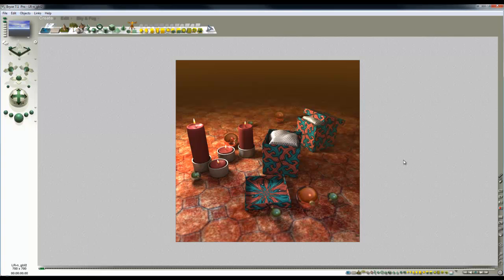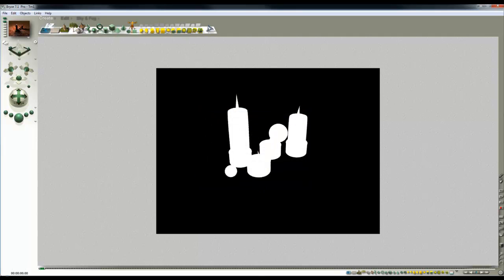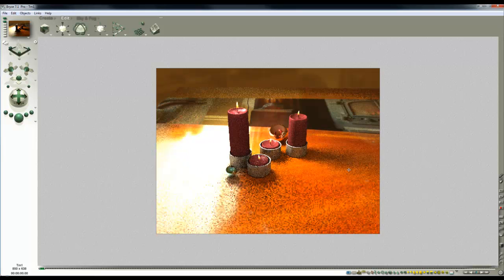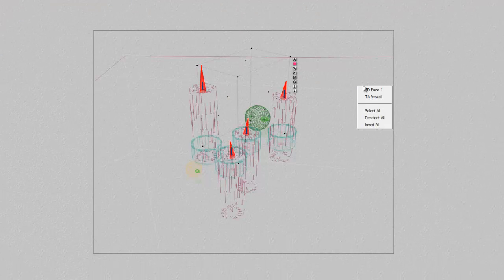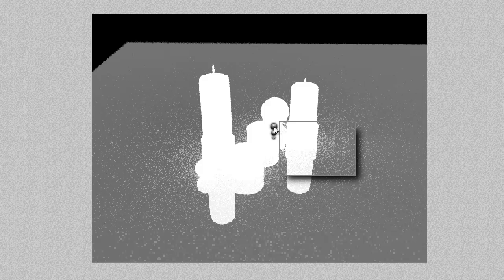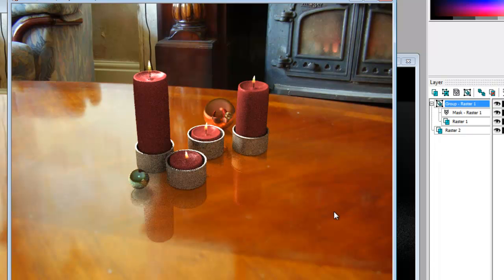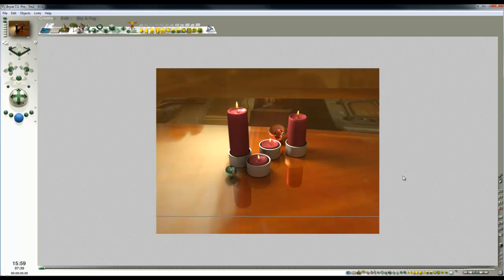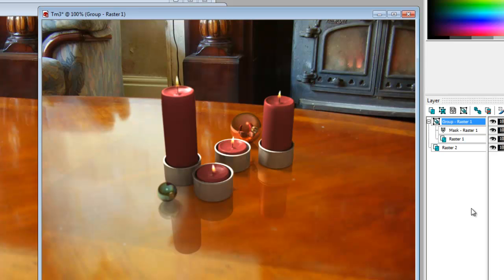Bryce "Nuts and Bolts" - masking and using masks - a 20 minute tutorial by David Brinnen.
Other software used in this video - Paint Shop Pro 8.

In response to questions that have cropped up on the DAZ 3D Bryce forum...

It is not going to be everyone's cup of tea this video.  As an in depth look at generating a mask for the purpose of combining a photograph and a render, it is of somewhat limited interest.

As with all my video's I welcome feedback, but please take into account who this video is intended for - that is, people who wish to use masks in postwork.  Yes it is possible also to use masks made in Bryce in another Bryce render, but that is outside the scope of this particular tutorial.